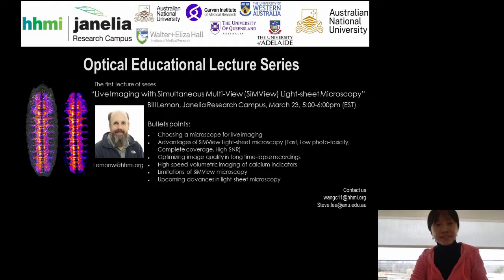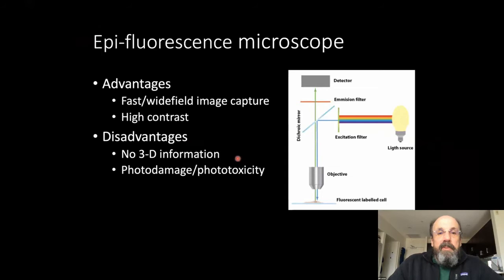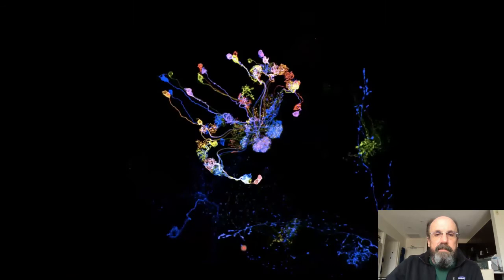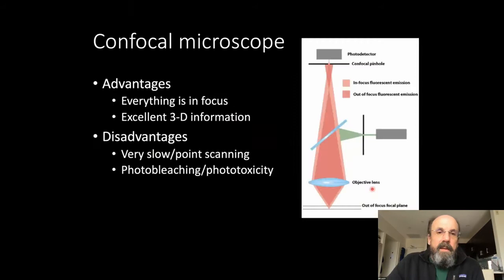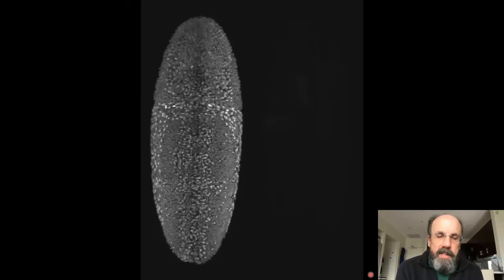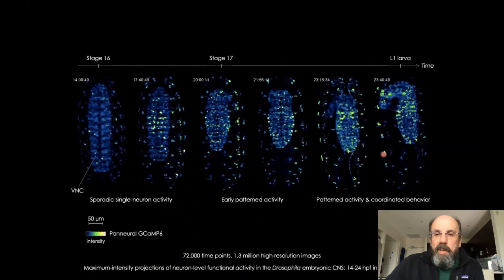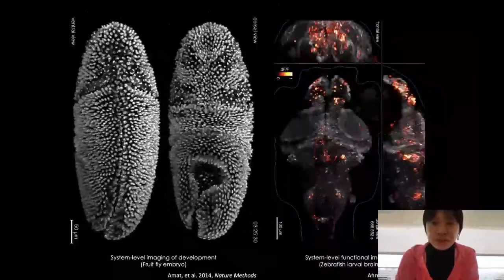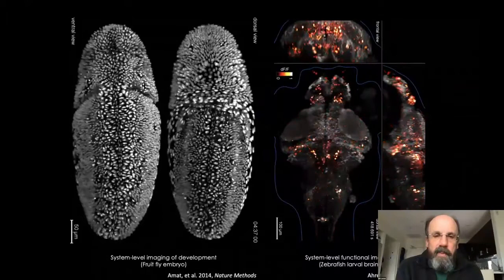OIG-ABG Lecture 1 - Live Imaging with Simultaneous Multi-View (SiMView) Light-sheet Microscopy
• Choosing a microscope for live imaging
• Advantages of SiMView Light-sheet microscopy (Fast, Low photo-toxicity, Complete coverage, High SNR)
• Optimizing image quality in long time-lapse recordings
• High-speed volumetric imaging of calcium indicators
• Image fusion and data handling
• Limitations of SiMView microscopy
• Upcoming advances in light sheet microscopy